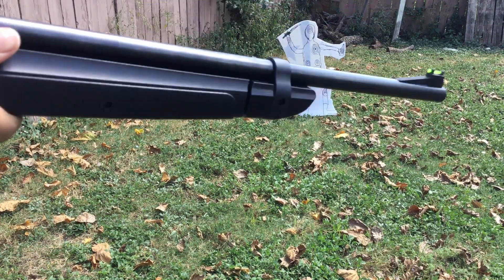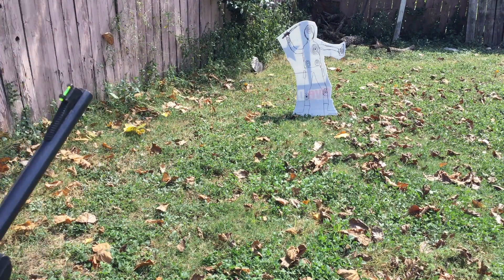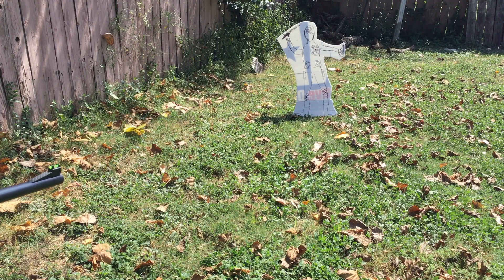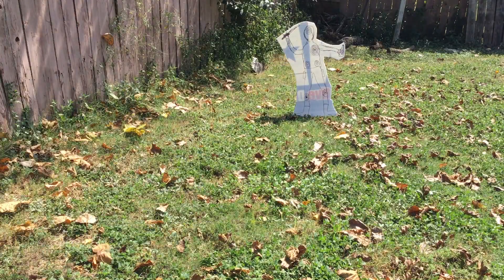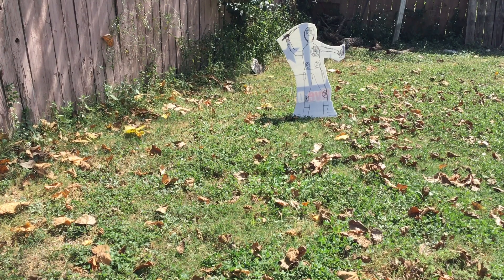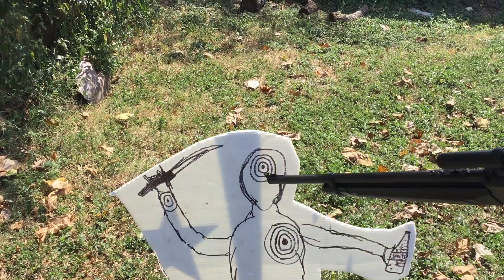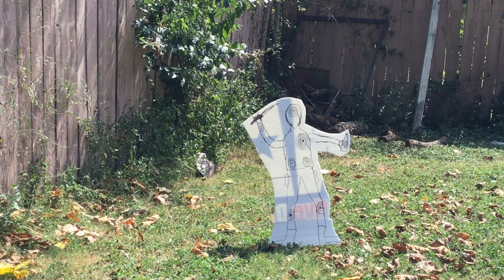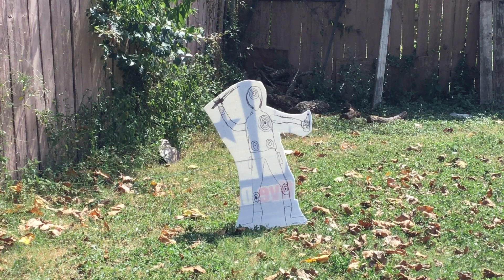Shooting my Crosman .177 caliber bb Air rifle